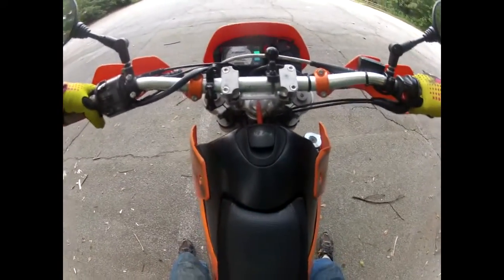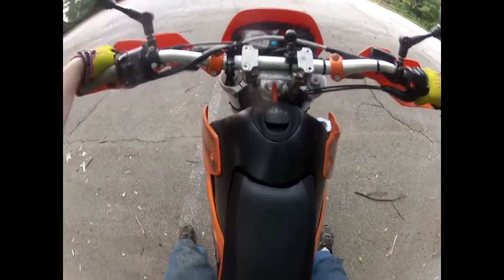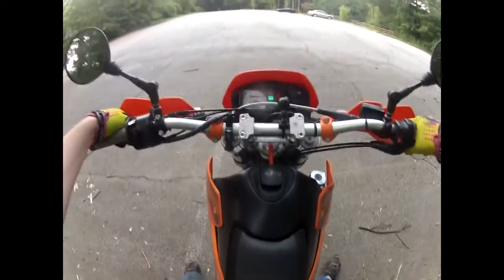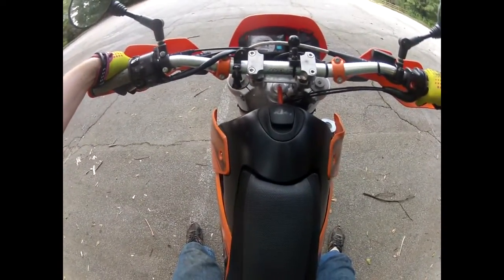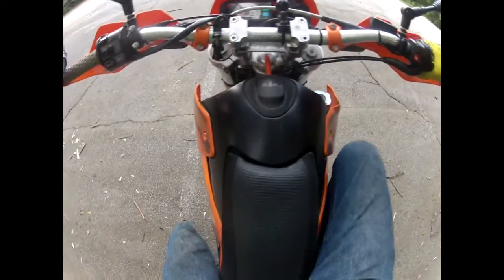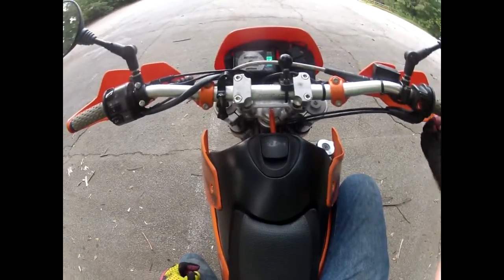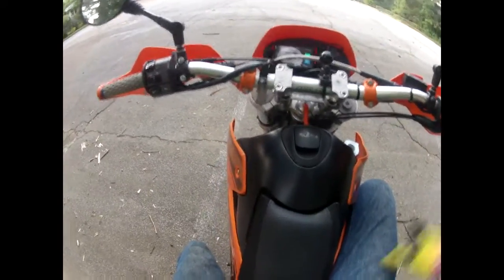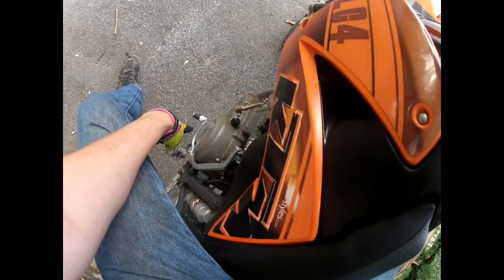Riding a dirt bike for the first time? Here are some basics!